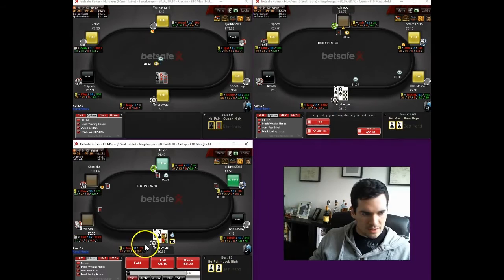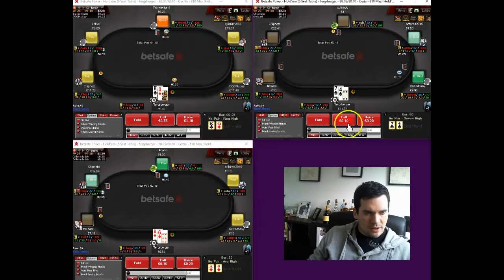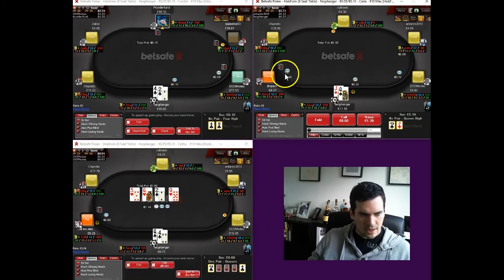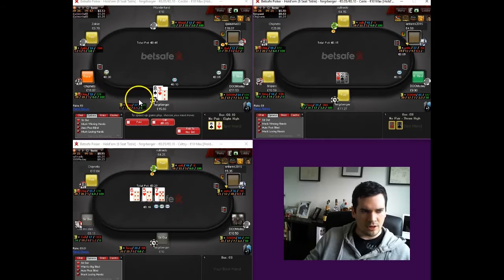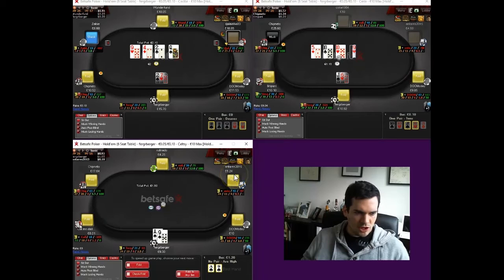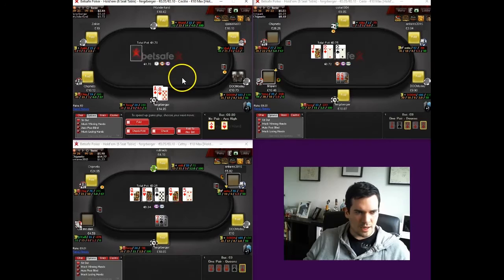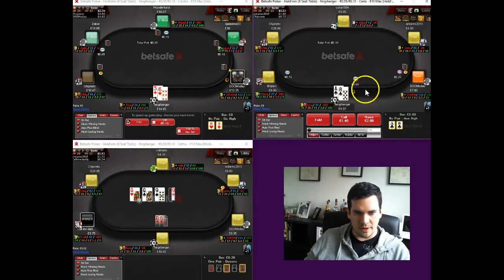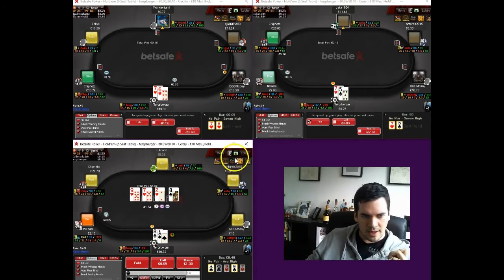Beginners Guide To Cash Game Poker: The Next Step 2/4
Fergal is back with this 4 part series for beginners! This series starts at 10nl where Fergal shows you how to transition from 4nl to 10nl in what we are calling "Beginners guide to poker...the next step!

Fergal plays 10nl over on Betsafe showing you how to add in reads, 3betting, post flop raising and bluffing into your game. If you are struggling to move up this is the perfect series for you!

You can also find his top 10 tips for beginners

Want to sign up to Betsafe and put it into practice?